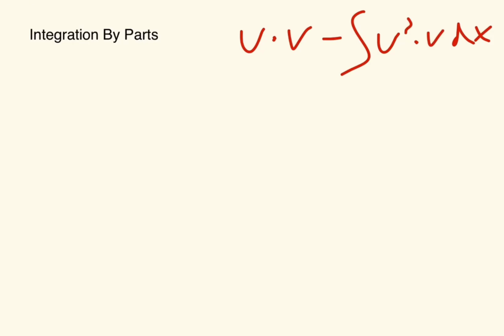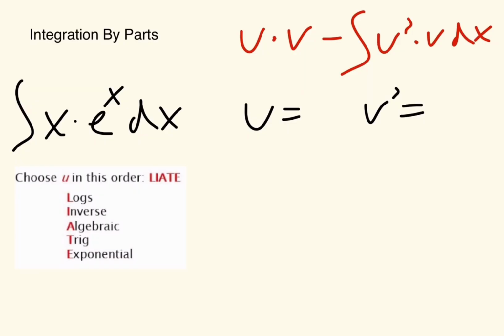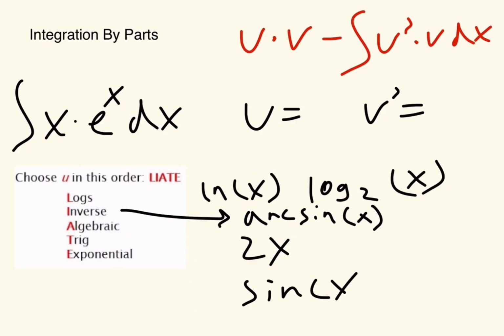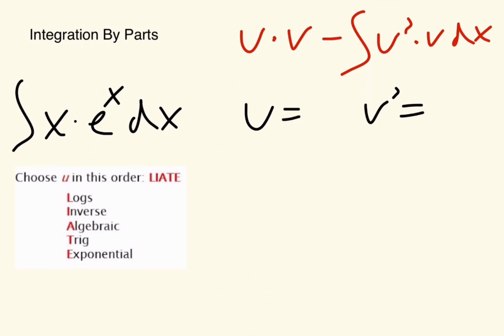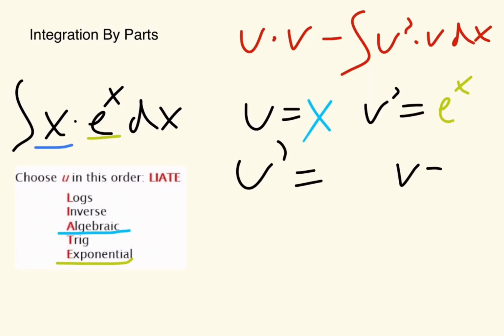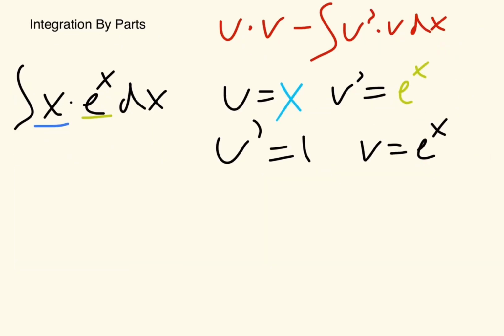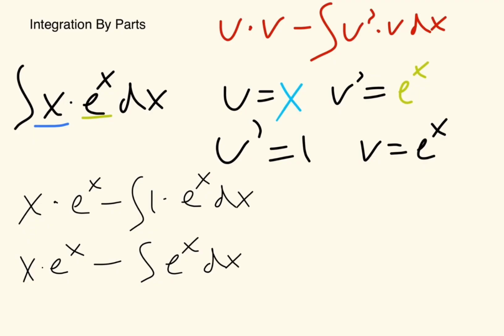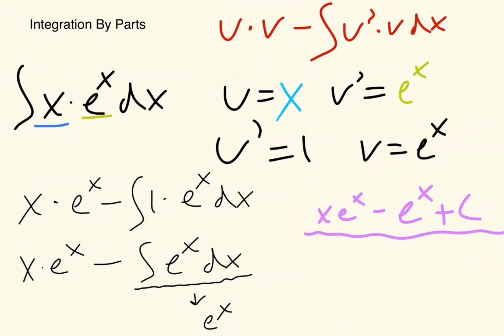Learn Integration by Parts in under 5 MINUTES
This calculus video tutorial provides a quick and simple explanation of integration by parts. Although only one example is provided, the general idea remains the same for all types of problems.

Since this was posted on 3/14, happy Pi day (This was unfortunately not intended.